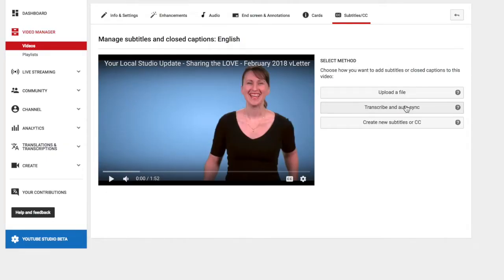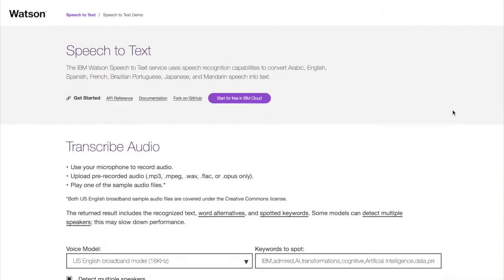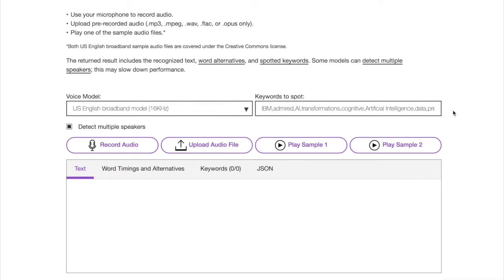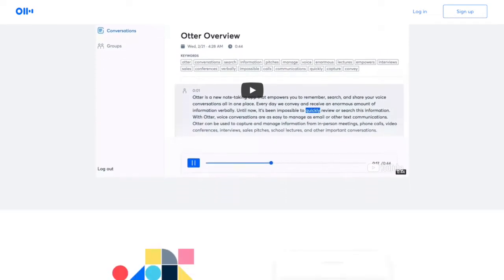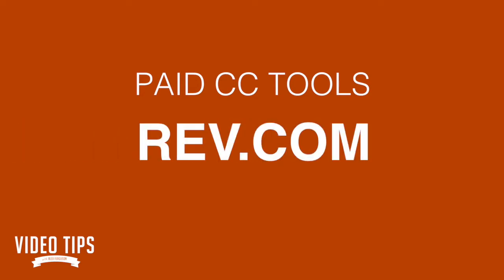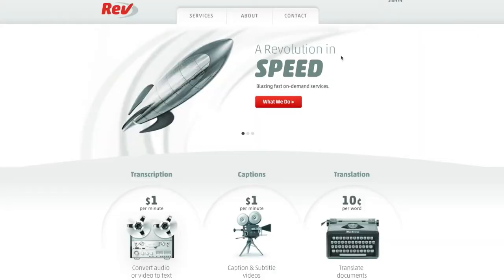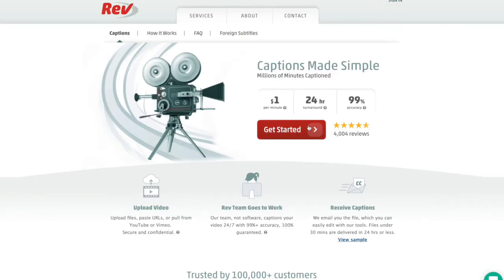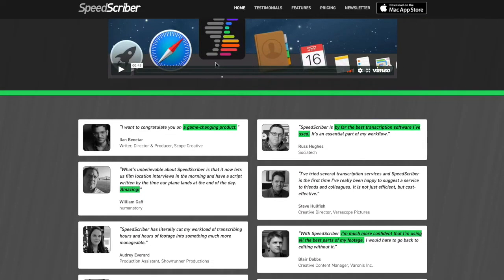WHY + HOW to Add Closed Captioning to Your Social Media Videos | Ep 10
What is Closed Captioning? Why is it important? And how do I add them? This video gives you a thorough understanding of all the ins and outs of closed captions and provides easy ways to get the job done.

What's Inside This Video:
- 0:20 - Why You Should Add Closed Captions on Your Videos.
- 0:50 - The 2 Styles of Closed Captions.
- 1:55 - How You Can Add Closed Captions.
- 3:18 - 3 Free Tools to Transcribe.
- 4:40 - 2 Reliable Paid Transcribing Tool.

Your Local Studio provides affordable video production services including videography and comprehensive video editing. We have two video studios, one studio in Raleigh, NC the other video studio in Charlotte, NC.